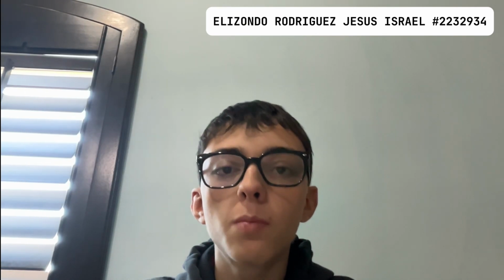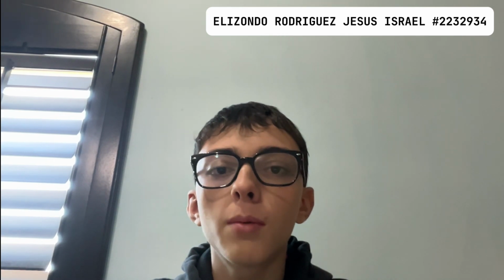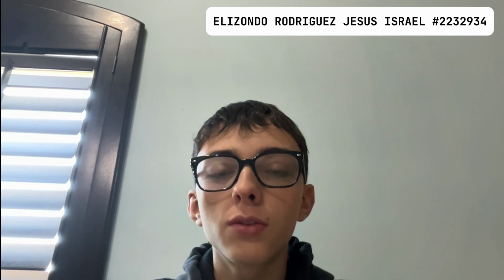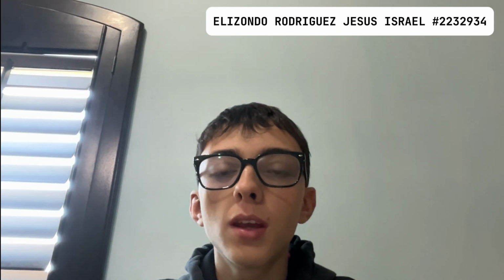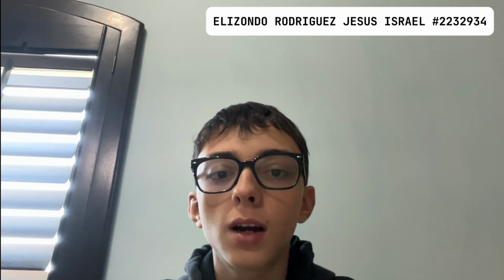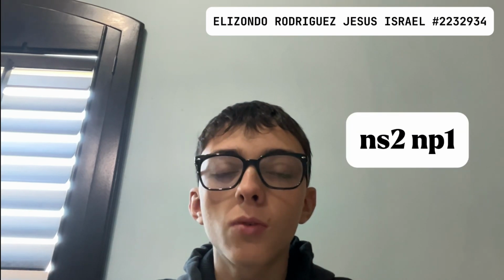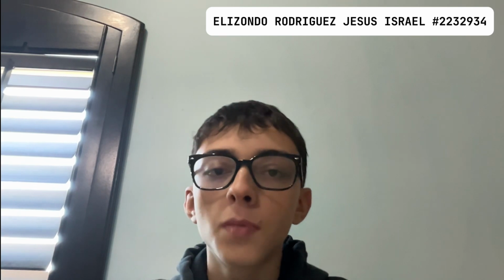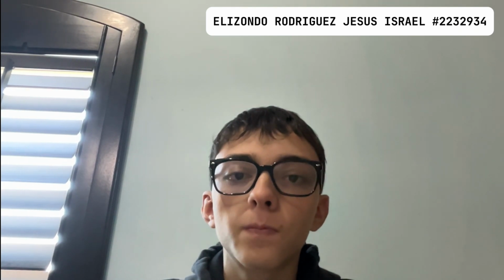Stage 3 Learning Evidence Matter and its Transformations Team IIIA Group 202